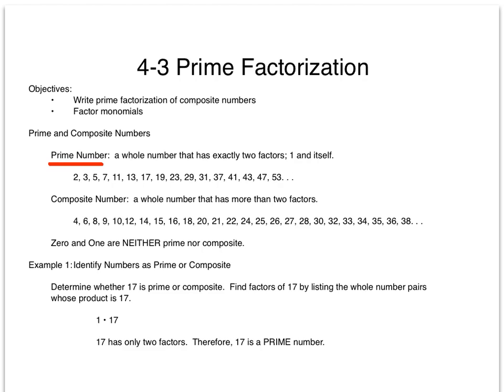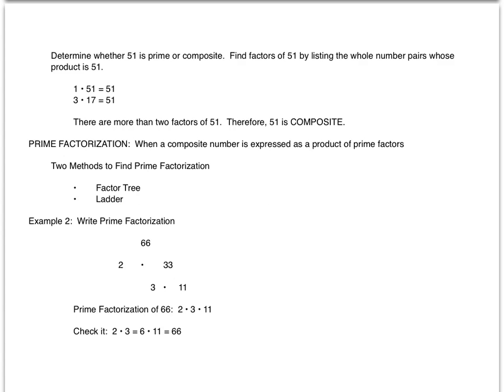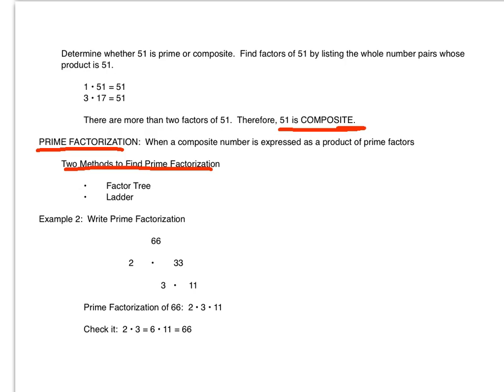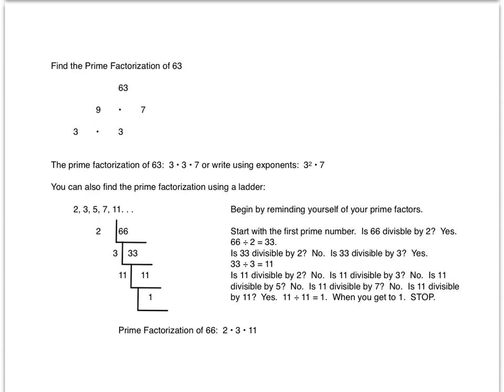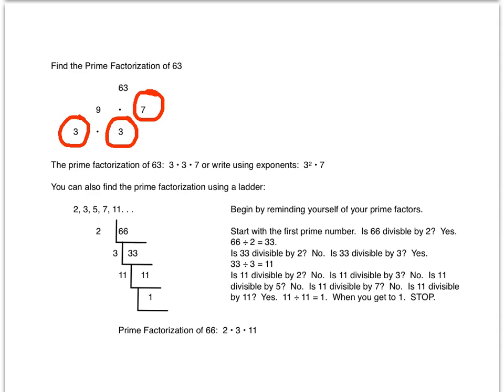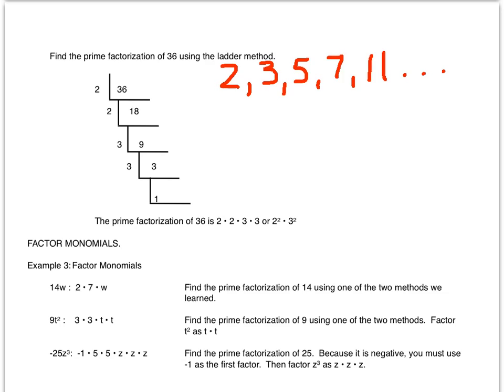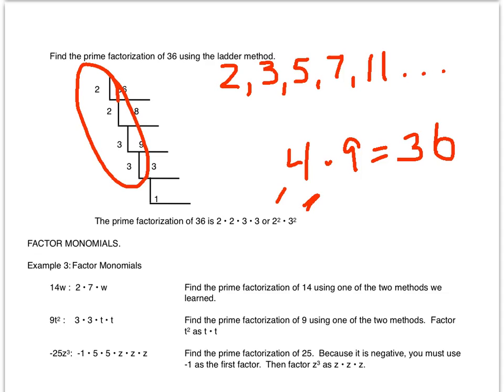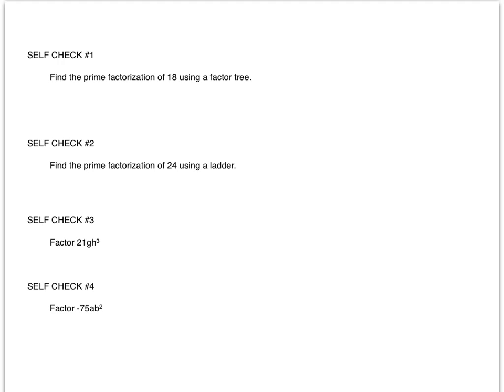4-3 Prime Factorization.mp4